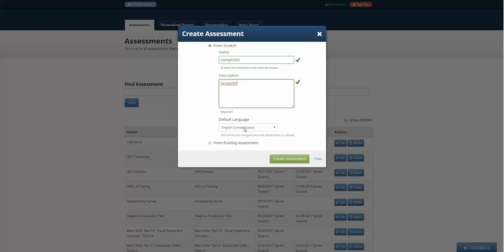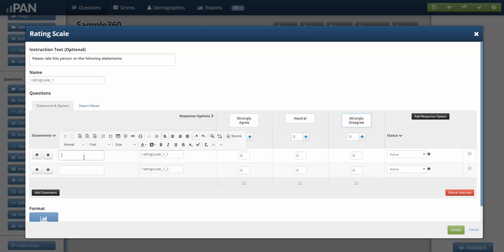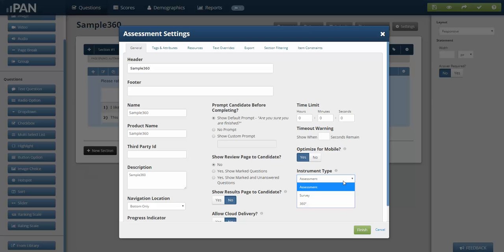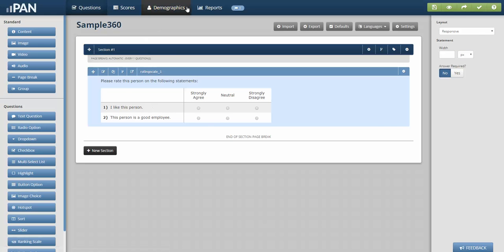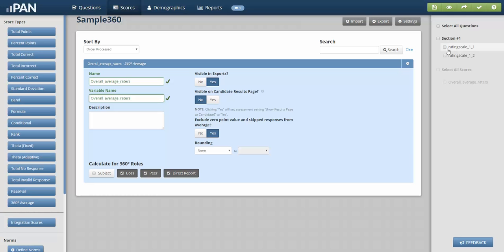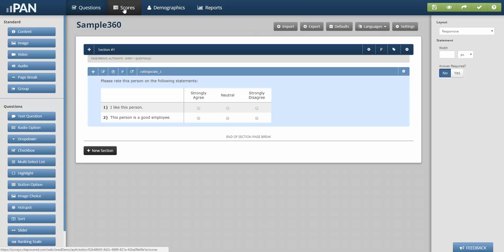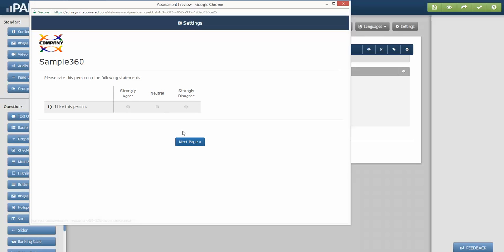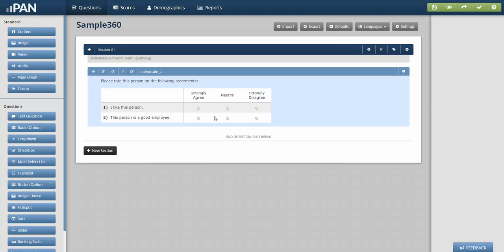Build a 360 on the Self-Authoring Platform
A how to guide on how to build a 360 on the self-authoring platform.